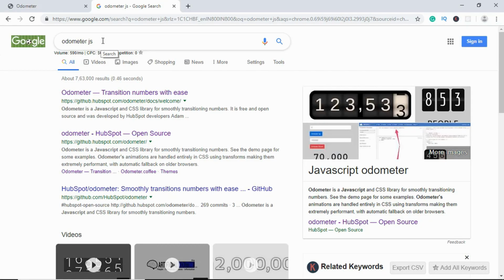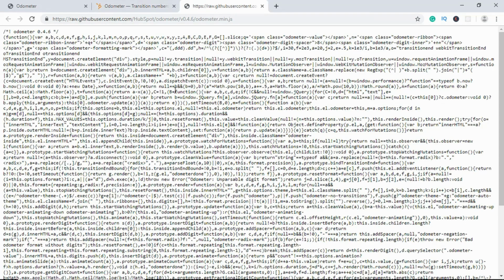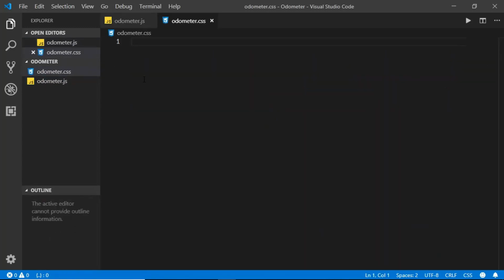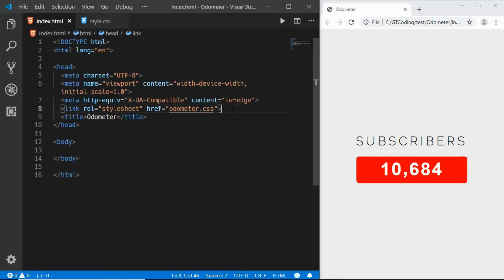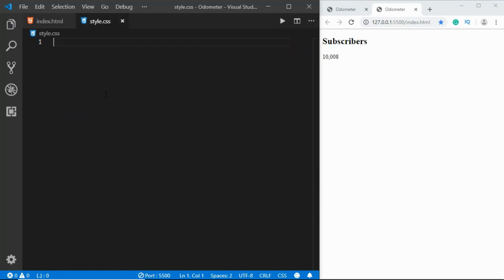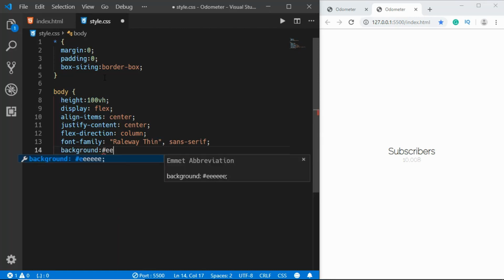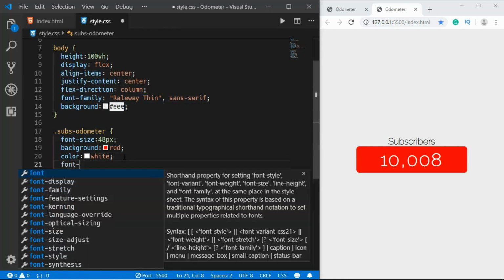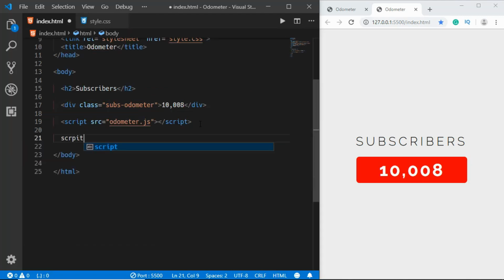Odometer Effect For Numbers In Website | HTML5 CSS & JavaScript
Hi, in this video, you will learn how to create the Odometer Effect for numbers in your website using HTML CSS and JavaScript. We will be using a library called Odometer.